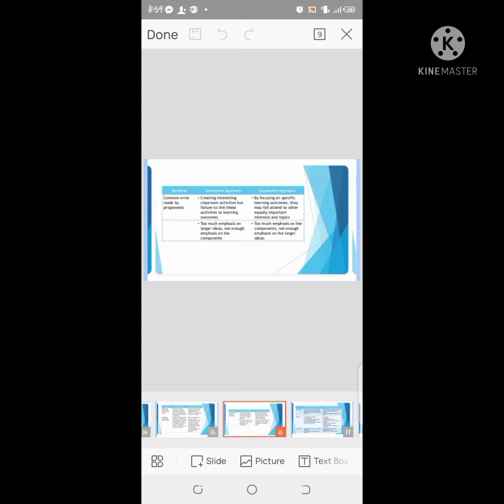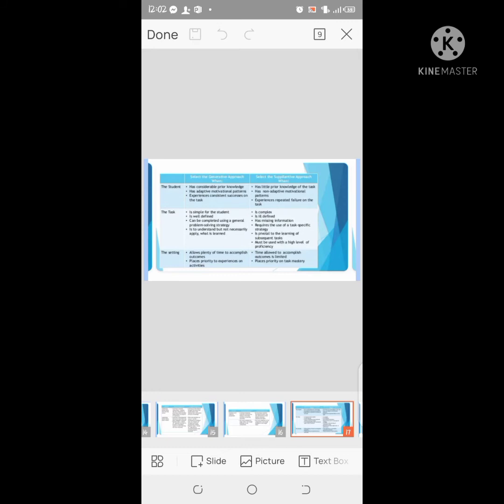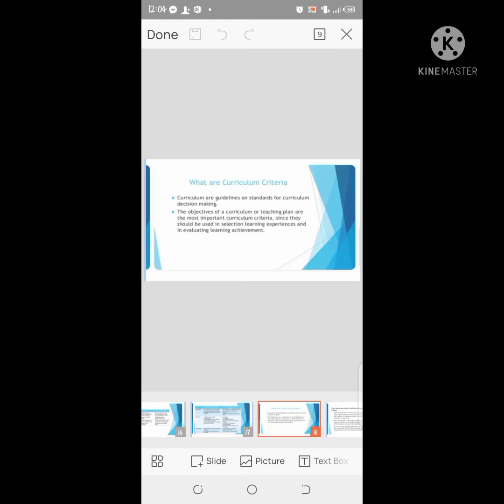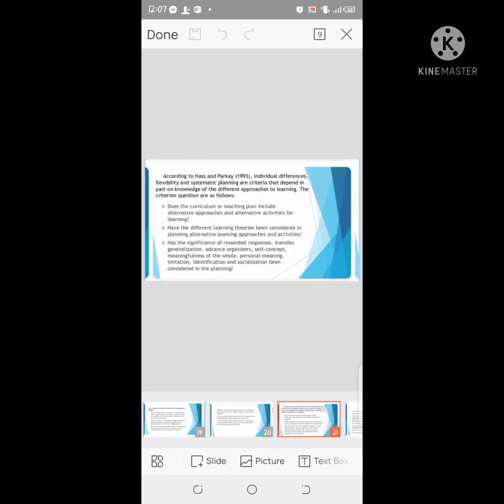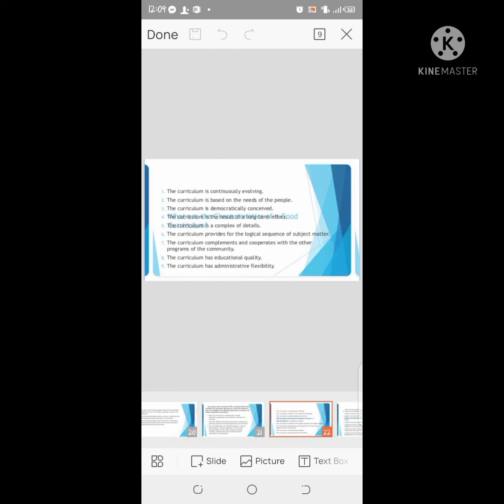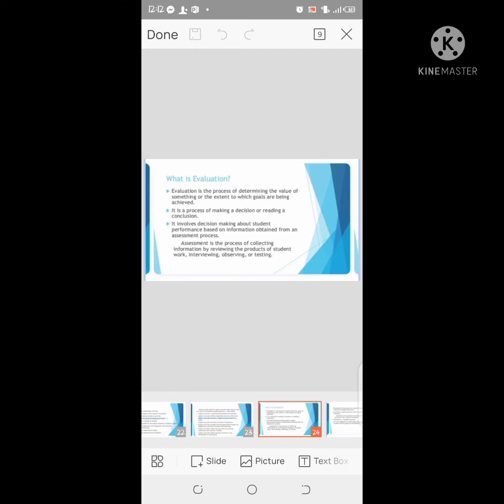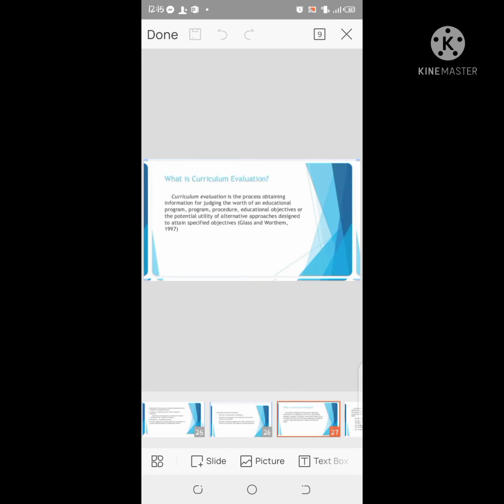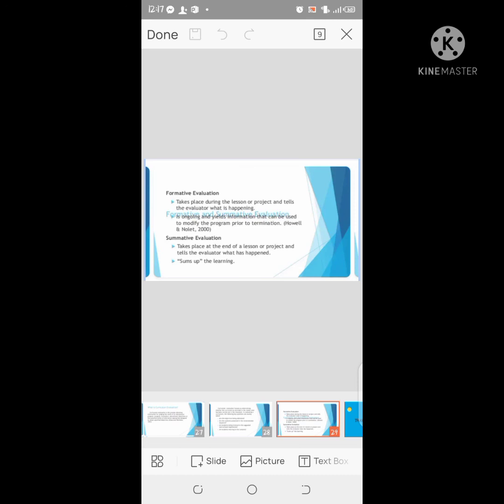chapter 4 lesson 3 criteria for curriculum assessment